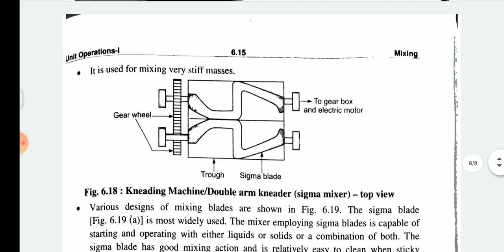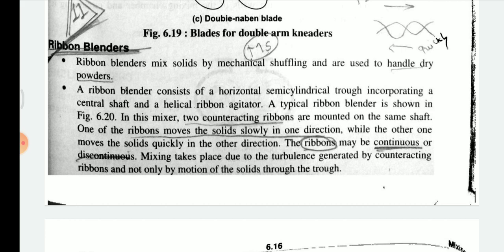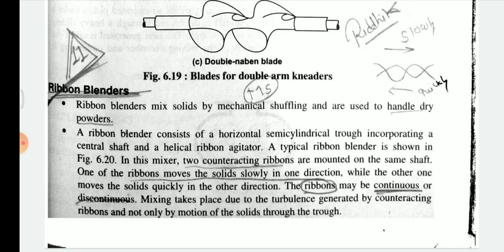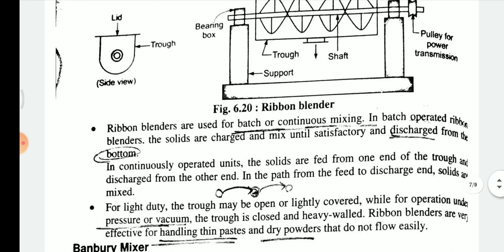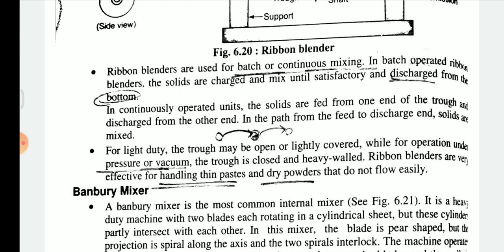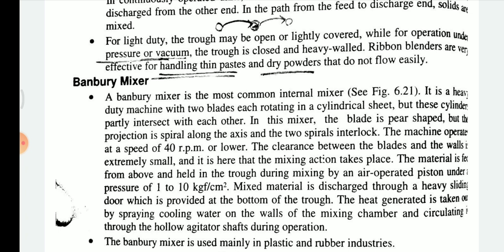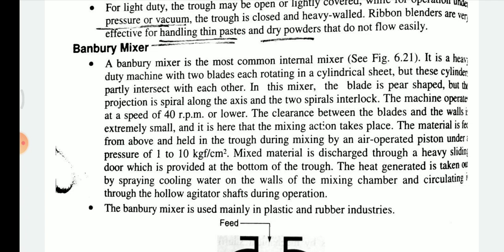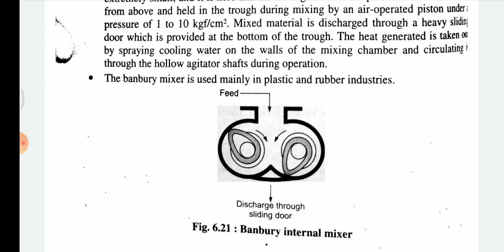BE_5_MO_5.7_MULLER MIXTURE